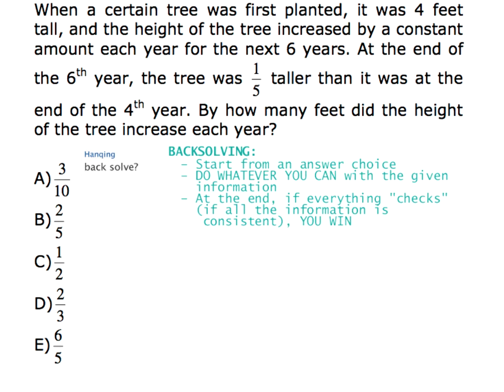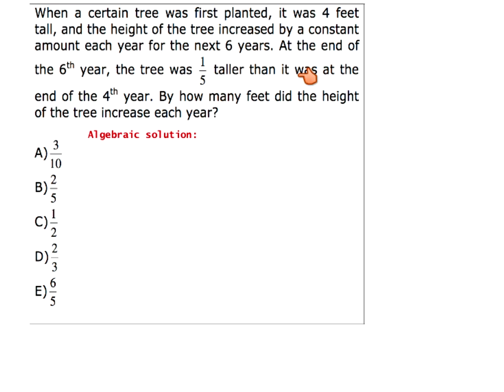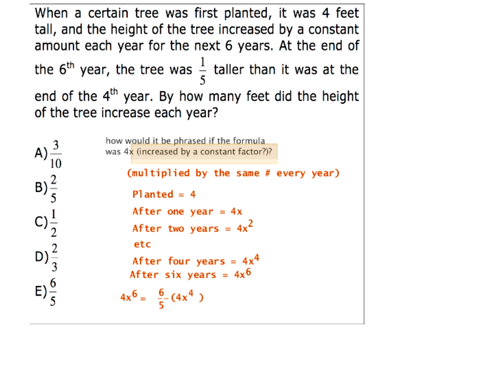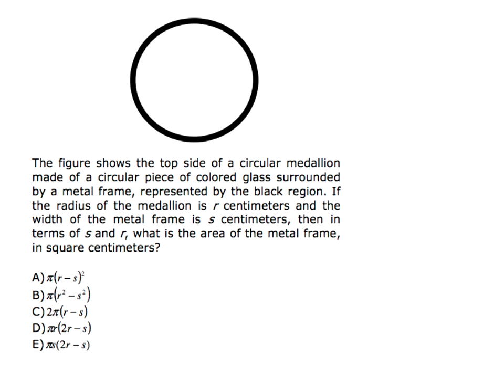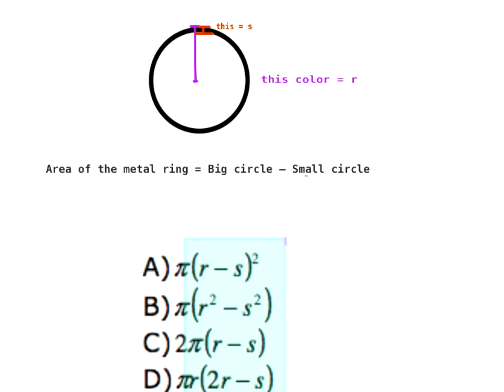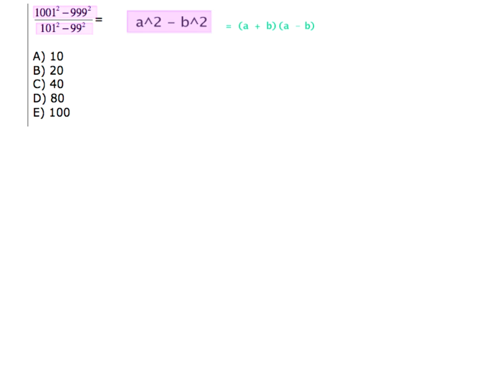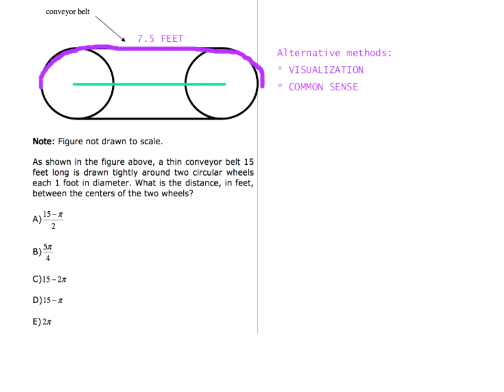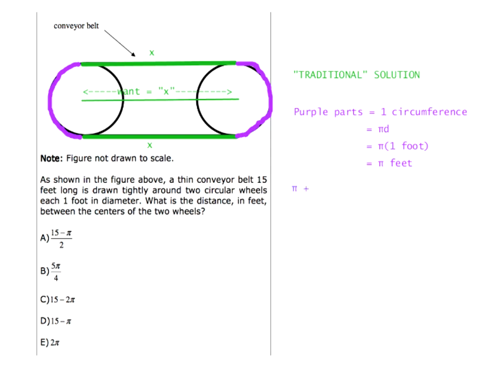Part 35 Even More Flexible Problem Solving in Quant